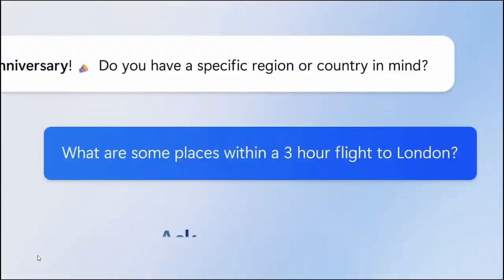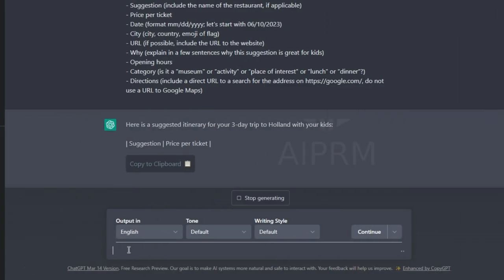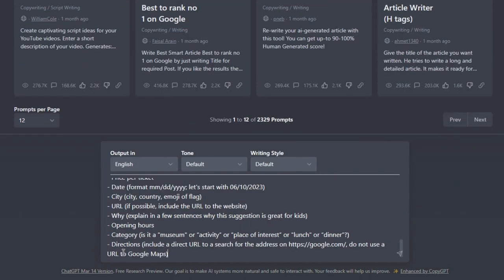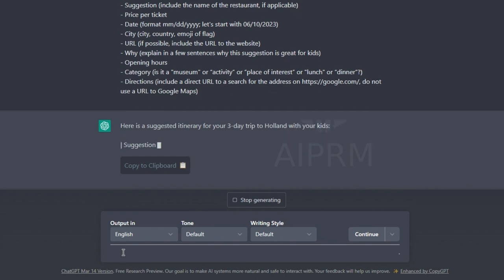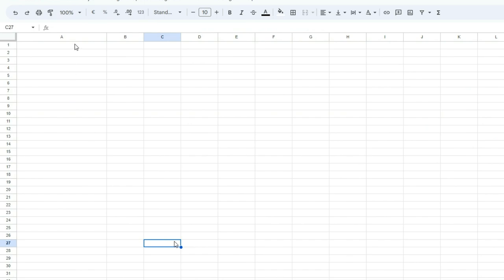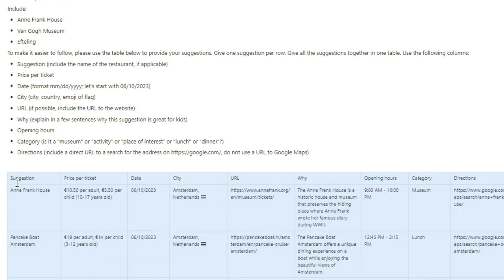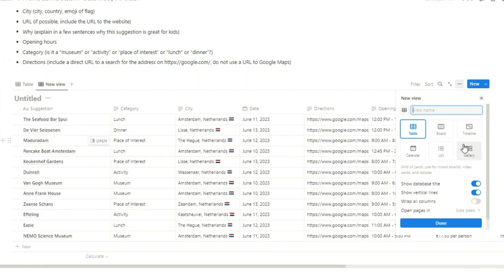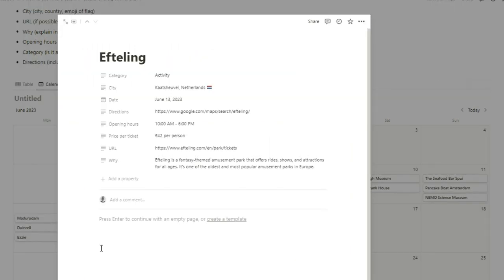Creating a Travel Plan with ChatGPT: A Step-by-Step Guide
In this video, you’ll learn how to create a travel plan using ChatGPT. We’ll walk you through the process step-by-step so you can create the perfect itinerary for your next trip with ChatGPT and Notion.

Use this prompt:

I'm planning a 3-day trip to Holland with my two kids. They are 9 and 10 years old.
I would love to have a well-planned itinerary that maximizes our time there.
For each day, I would like suggestions for:
1. things to do in the morning
2. where to have lunch
3. things to do in the afternoon
4. where to have dinner.
Please provide suggestions for each day that are no further than 30 kilometers from the previous suggestion.
Please provide a brief explanation for each suggestion and why it's great for families.
Start the trip in Amsterdam.
Include:
- Anne Frank House
- Van Gogh Museum
- Efteling
To make it easier to follow, please use the table below to provide your suggestions. Give one suggestion per row. Give all the suggestions together in one table. Use the following columns:
- Suggestion (include the name of the restaurant, if applicable)
- Price per ticket
- Date (format mm/dd/yyyy; let's start with 06/10/2023)
- City (city, country, emoji of flag)
- URL (if possible, include the URL to the website)
- Why (explain in a few sentences why this suggestion is great for kids)
- Opening hours
- Category (is it a "museum" or “activity” or “place of interest” or "lunch" or “dinner”?)
- Directions (include a direct URL to a search for the address do not use a URL to Google Maps)